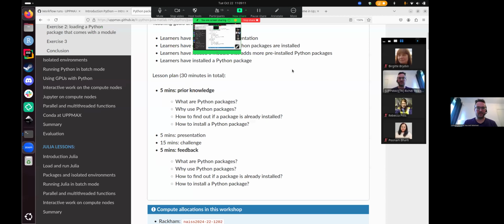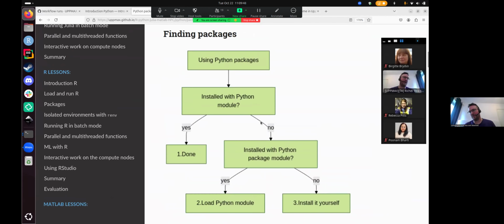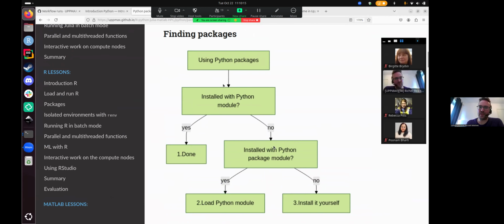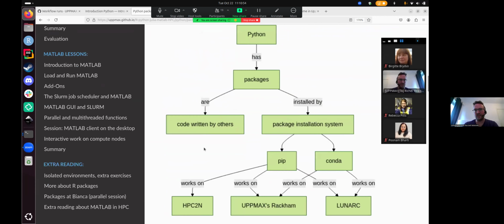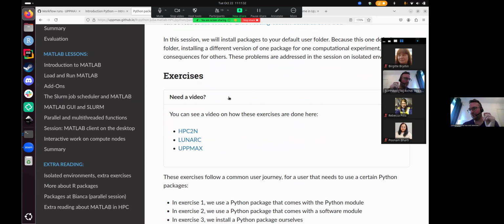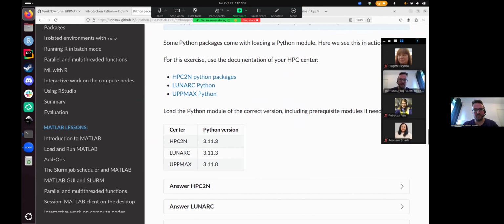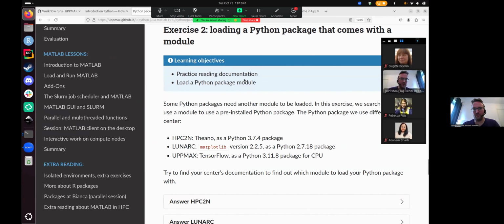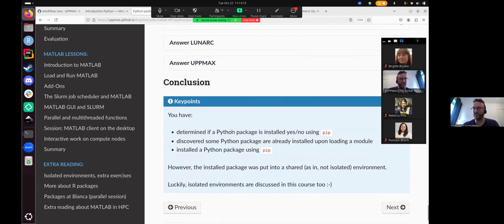Lecture 2: Python packages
Second lecture of the "Introduction to running R, Python, Julia, and Matlab" course which was given on 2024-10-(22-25) by UPPMAX, HPC2N, and LUNARC under NAISS.

This presentation is about finding out which Python packages are already installed on UPPMAX, HPC2N, and LUNARC, and how to get to use them.